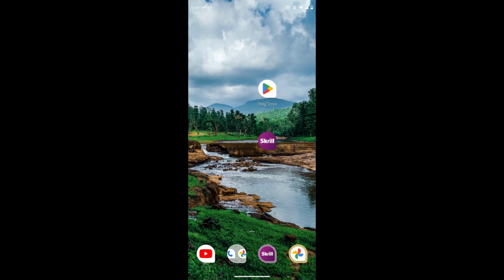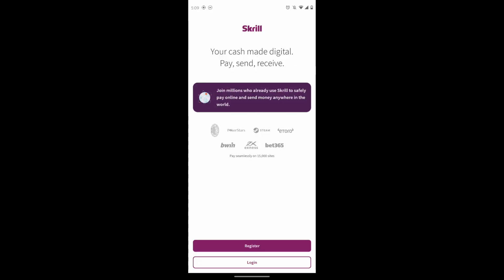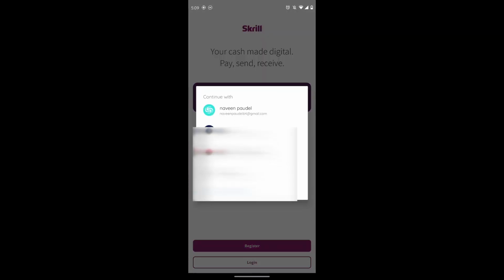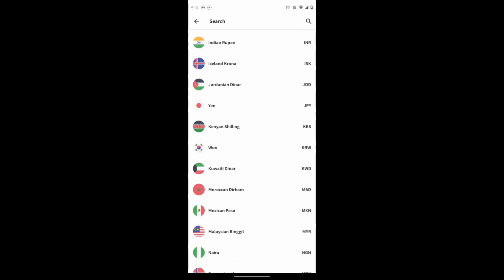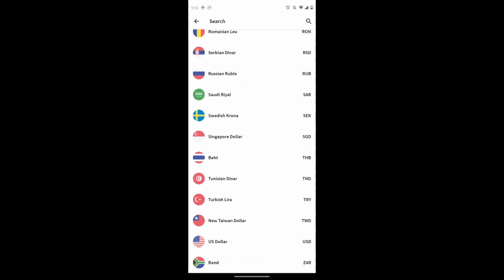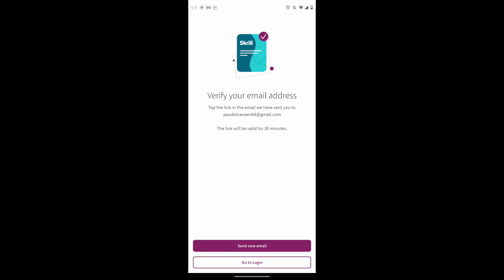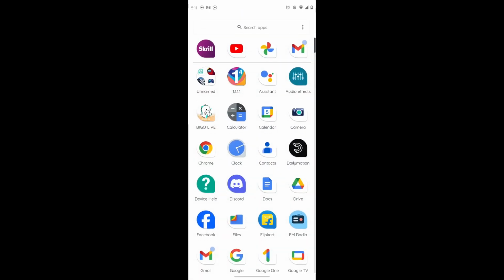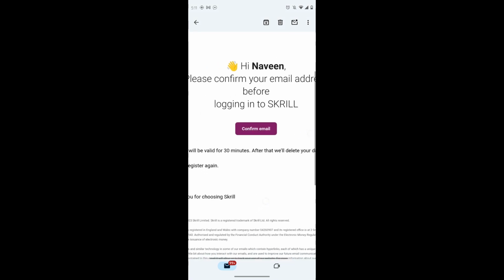How to Create Skrill Account?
Learn How to Create Skrill Account with quick and easy steps.
Stuck juggling online payments with a tangled mess of accounts? Mad Tech is here to cut the cords and introduce you to Skrill - your one-stop shop for secure, global money transfers! This video will guide you through the effortless Skrill account creation process, so you can ditch the confusion and start sending, receiving, and managing your cash like a digital pro.